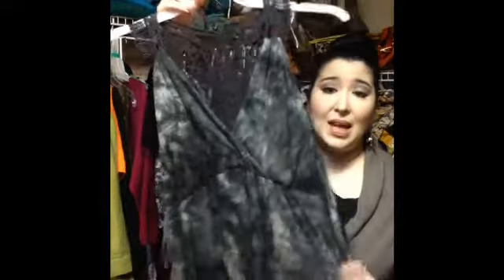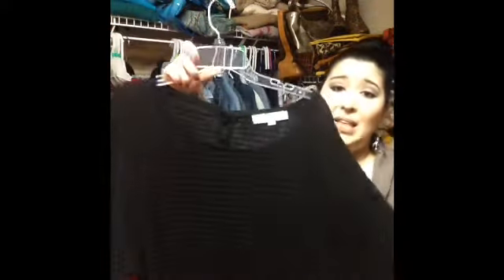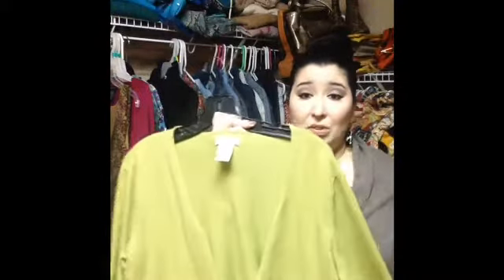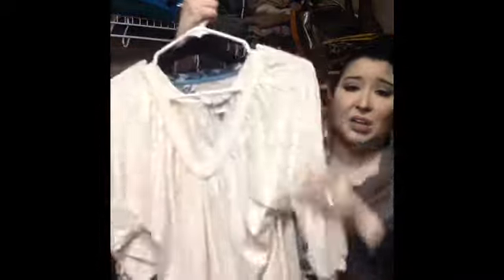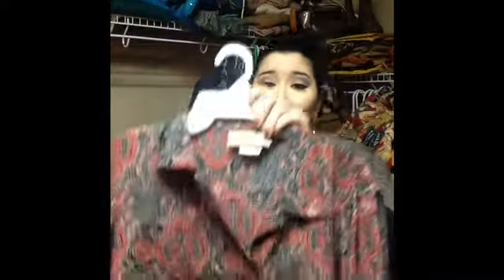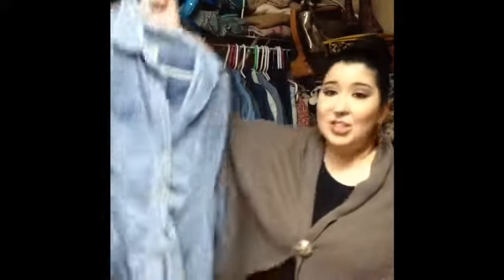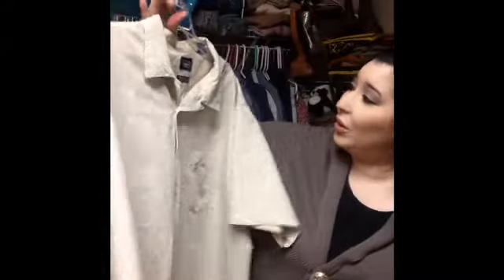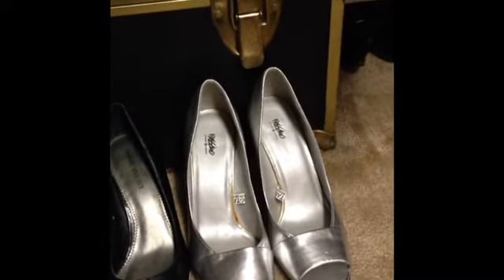Thrifting Haul Happy New Year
Here is how we can connect:
Please keep in mind I am new at this so your feedback is welcome